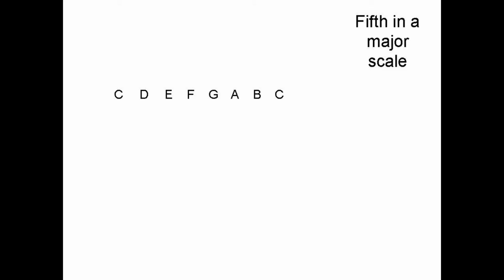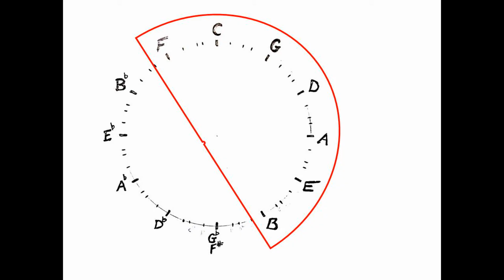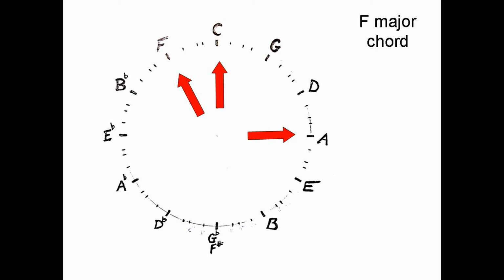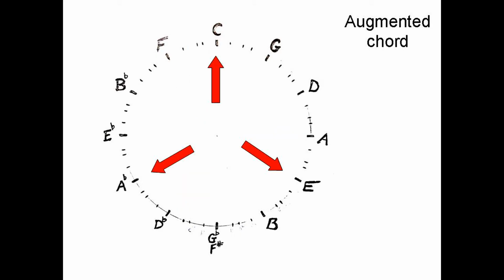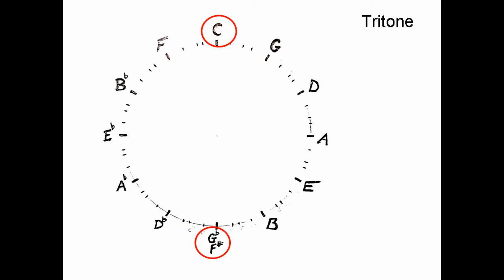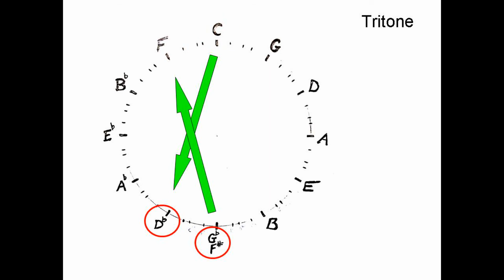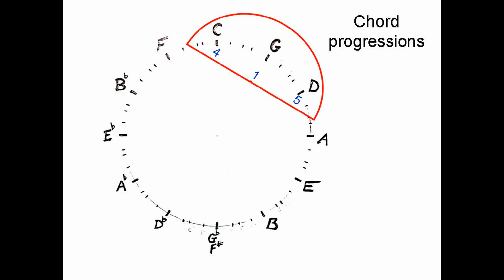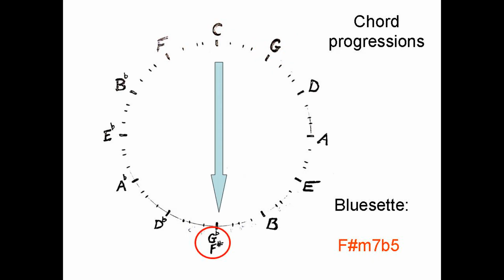Circle of fifths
Here, in a nutshell, things Bill taught me about the Circle of fifths